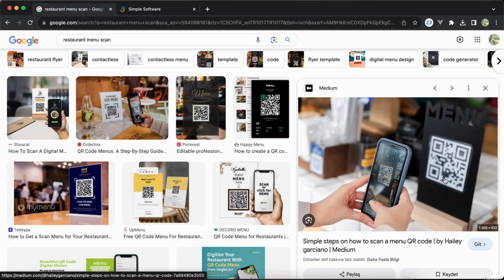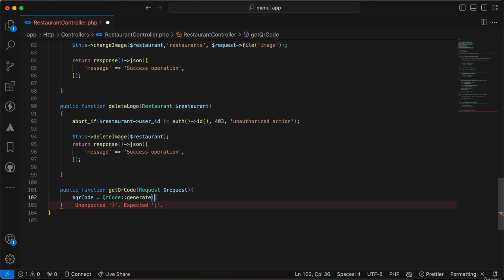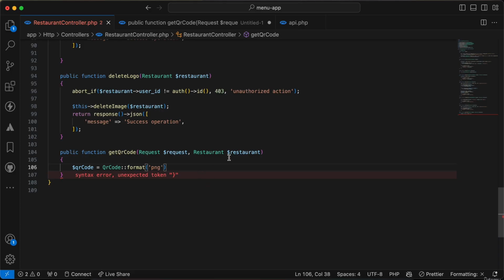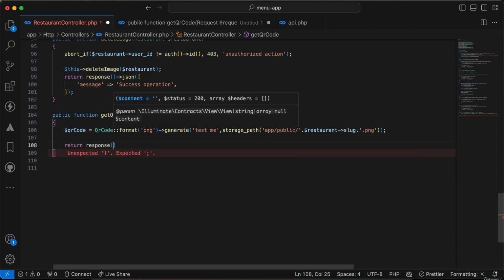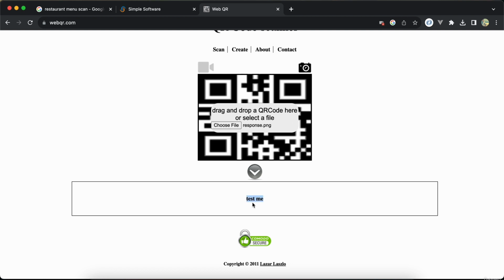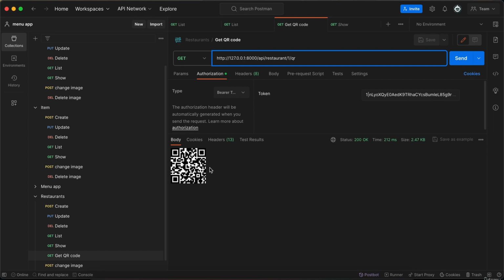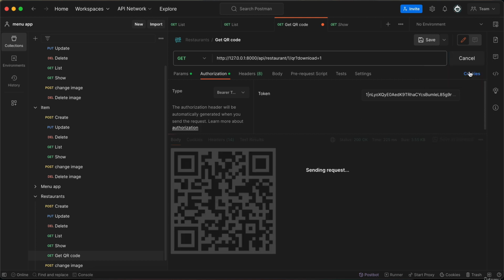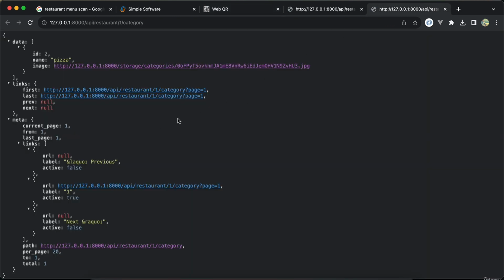18 Get the QR code for the restaurant (6 - Some business logics)